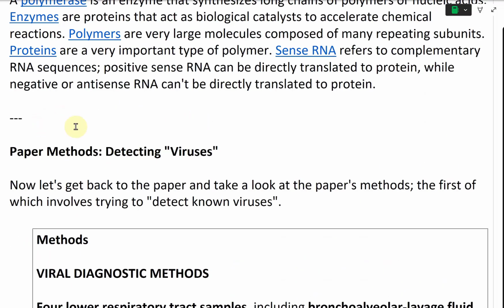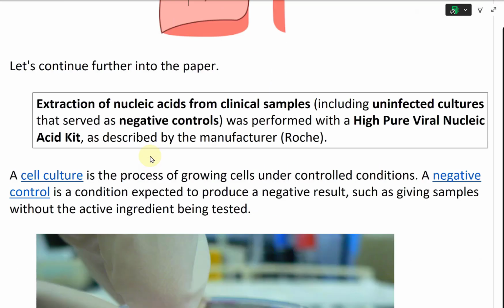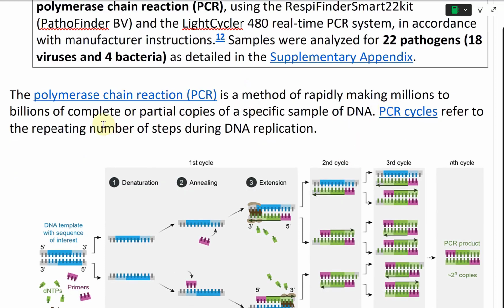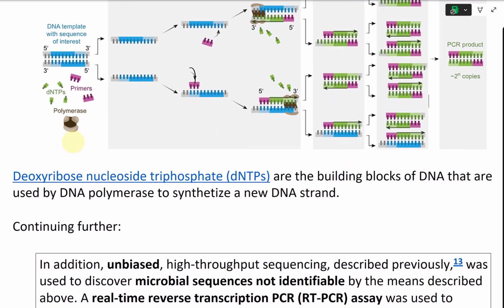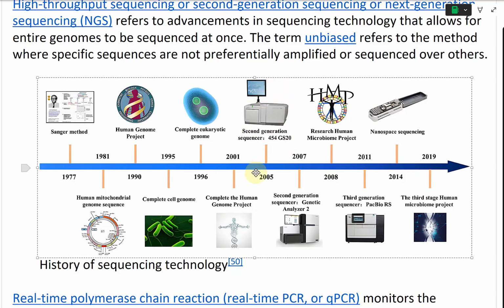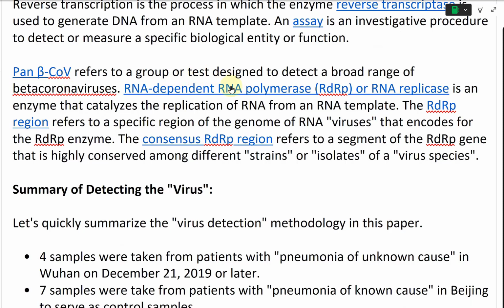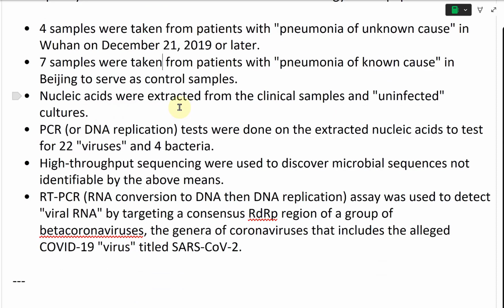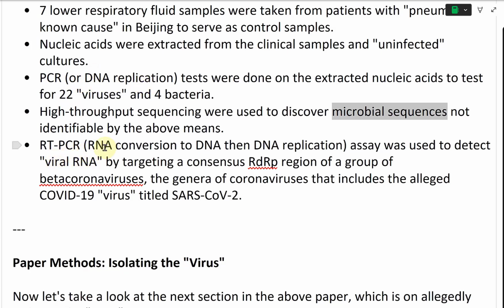Review of Paper Methods: Detecting "Viruses" (Main Paper on COVID-19 "Virus" Isolation)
In this video I go over a review of the "Viral" Diagnostic Methods from the main paper on COVID-19 "virus" isolation. The paper states that 4 lower respiratory tract samples were collected from Wuhan pneumonia patients (of "unknown cause") in December 2019  and were compared with 7 samples from Beijing pneumonia patients (of "known cause"), yet this comparison is never properly detailed in the paper. Nucleic acids were extracted from the samples and then polymerase chain reaction (PCR) was used to test for "22 known viruses and 4 known bacteria". Next generation sequencing (NGS) technology was then performed and they somehow detected sequences not discovered by the PCR tests. Reverse transcription PCR (RT-PCR) was then used to detect "viral RNA", which later in the paper they conclude is from a novel "coronavirus". This appears more as an exercise in computer generated sequencing than actual detection of real-life "disease causing particles"...

The paper is listed below:

- A Novel Coronavirus from Patients with Pneumonia in China, 2019
- Authors: Na Zhu et al
- Published on January 24, 2020 in The New England Journal of Medicine (NEJM)

The timestamps of key parts of the video are listed below:

- Viral Diagnostic Methods: 0:00
- Respiratory Tract, Bronchoalveolar-lavage : 1:14
- Extraction of Nucleic Acids: 2:02
- Cell Cultures, Negative Controls: 2:36
- PCR to Detect "Viruses" and Bacteria: 3:17
- Polymerase Chain Reaction (PCR), PCR cycles, dNTPs, Primers: 3:57
- NGS to Detect New Sequences, RT-PCR to detect "viral" RNA: 6:47
- Unbiased High-Throughput Sequencing or Next Generation Sequencing (NGS) 7:20
- Real-Time PCR (qPCR), Reverse Transcription PCR (RT-PCR): 8:40
- Pan B-CoV, RNA-dependent RNA polymerase (RdRp): 9:40
- Summary of Detecting the "Virus": 11:25